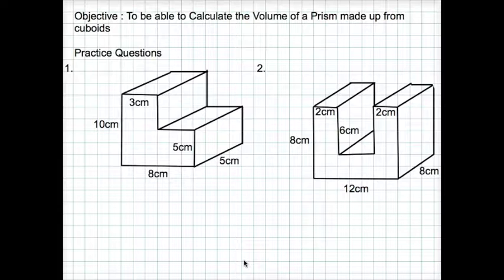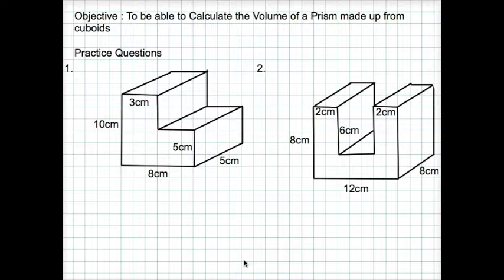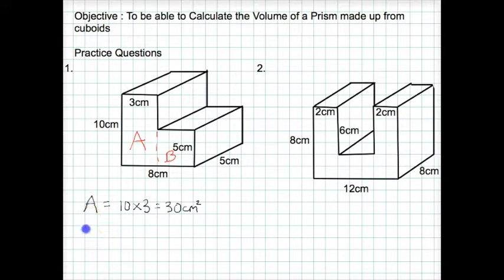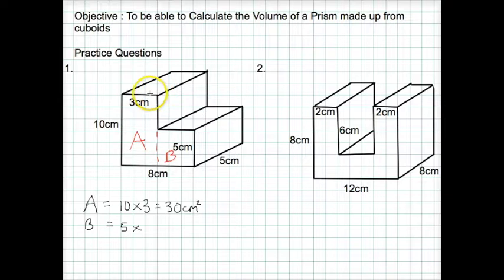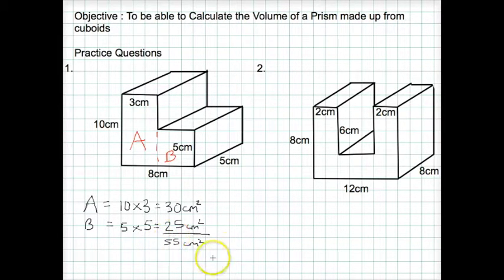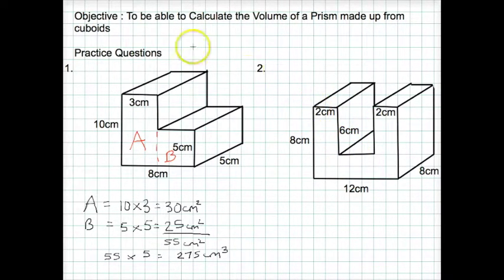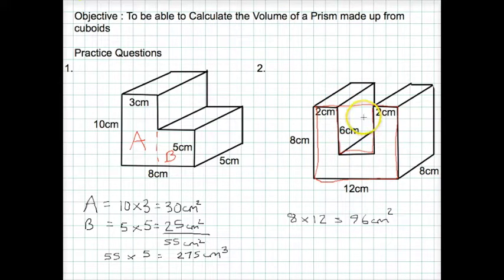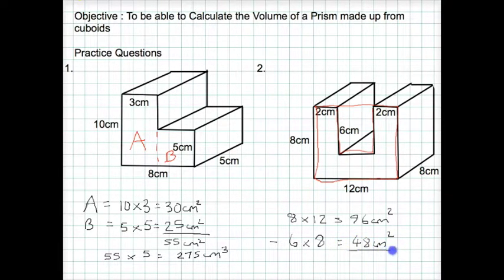To Calculate the Volume of Prisms made from Cuboids: Practice Questions 81b GCSE Geometry (F/H)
To be able to Calculate the Volume of Prisms made from Cuboids: Practice Questions 81b GCSE Geometry (F/H)